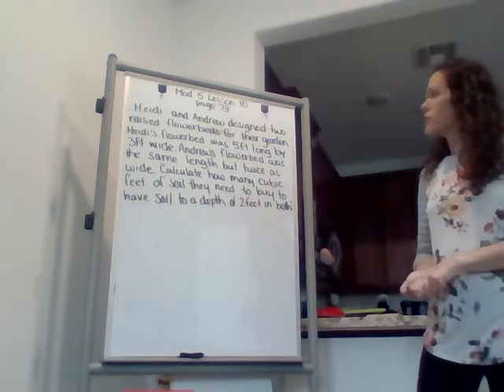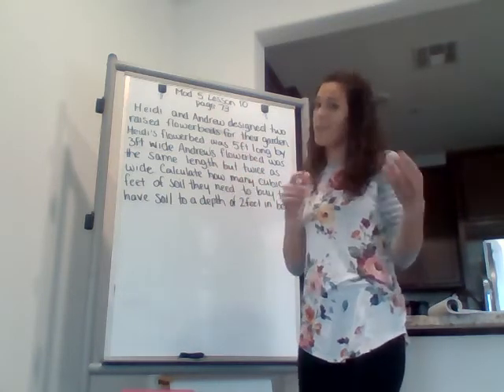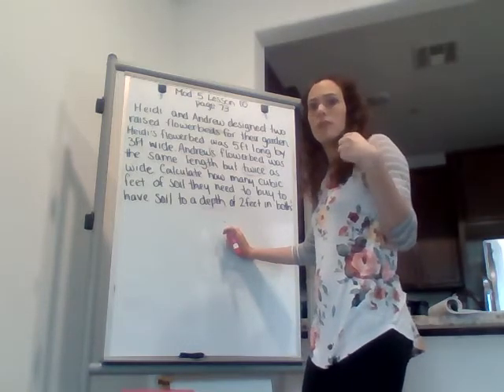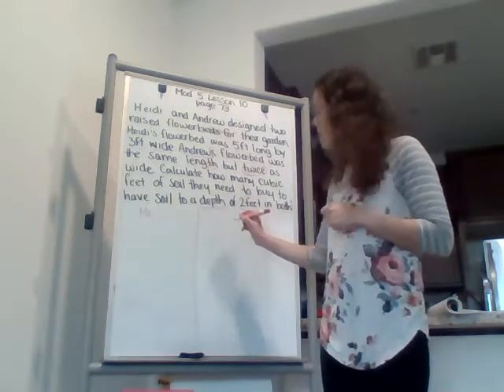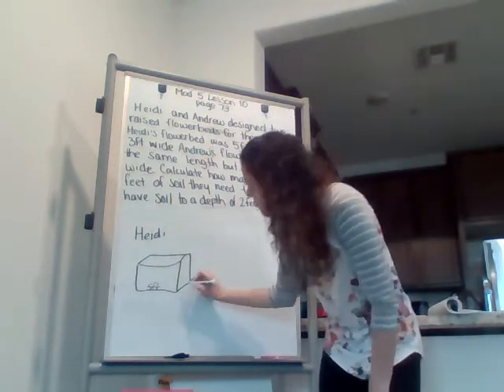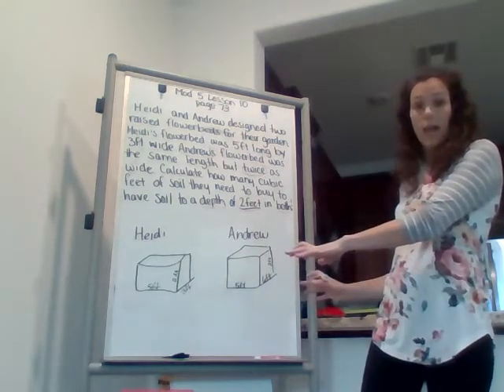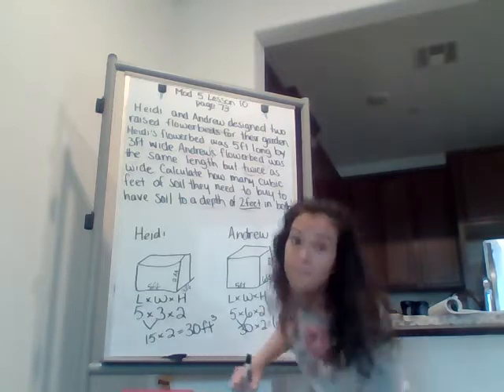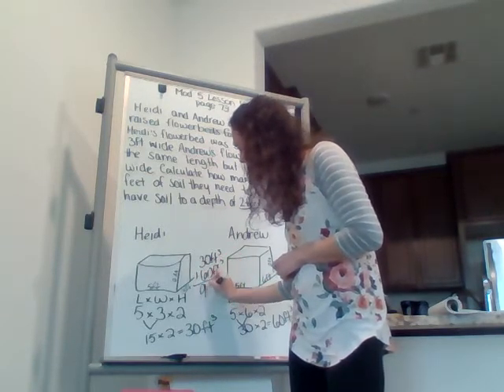5 | Math | M5L10